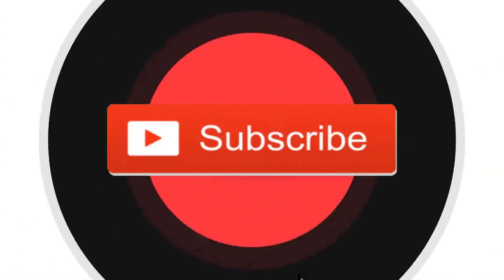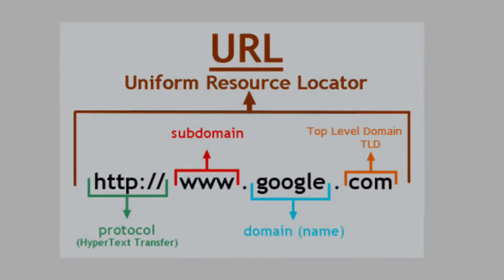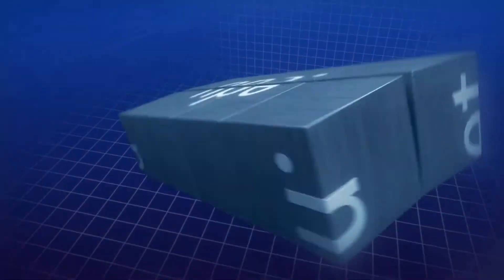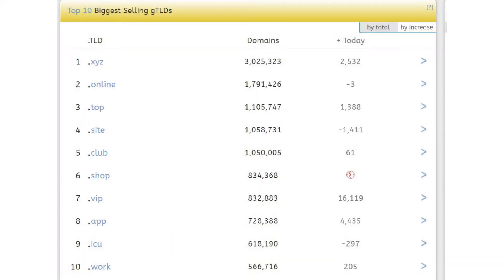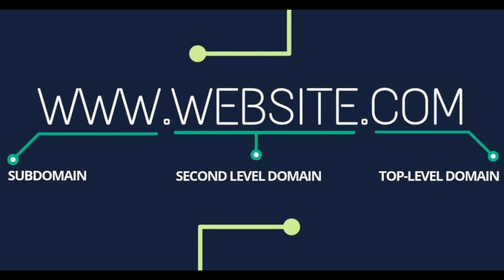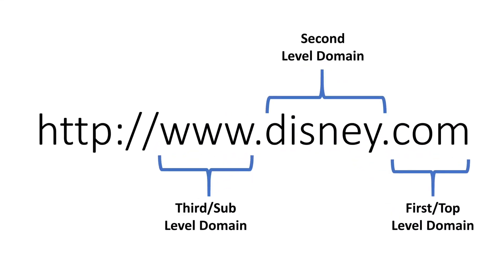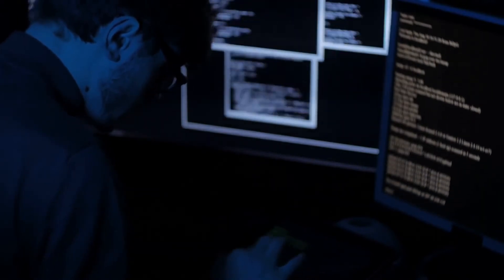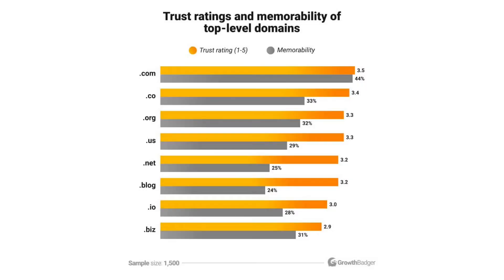History of Domain Names: Simply Explained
In this episode, the Dark Web Deacon will go over all the other domain names that can exist along with why website domains are structured they way they are.  If you only thought .com, .edu. org or .gov  are the only domain names that exist you will be shocked to learn what is out there in the world wide web.

Enjoy: History of Domain Names: Simply Explained